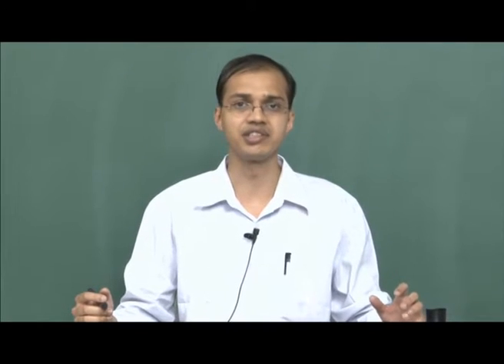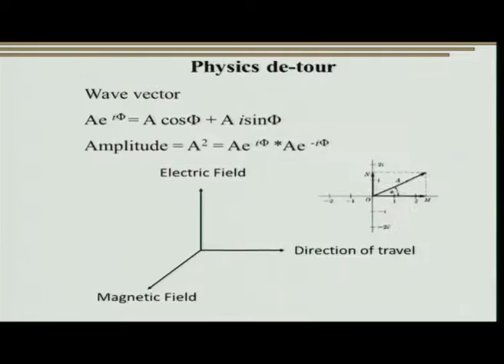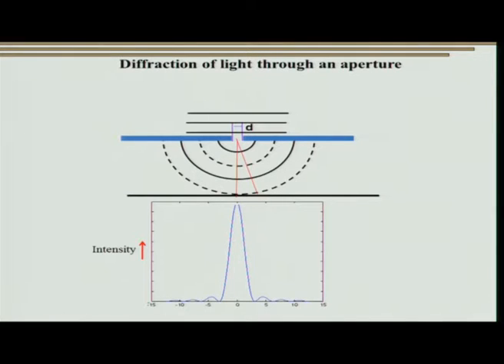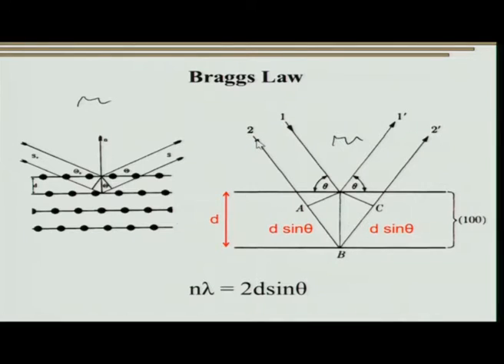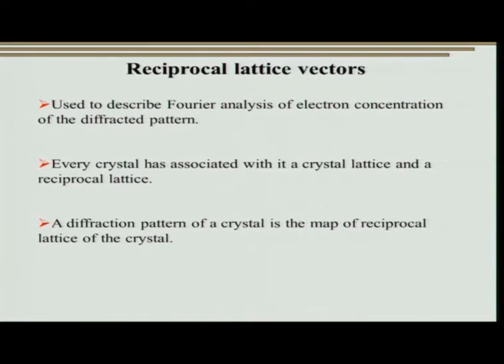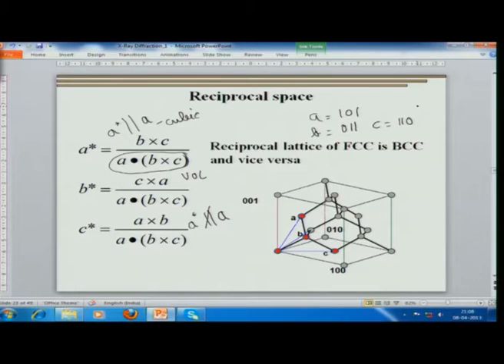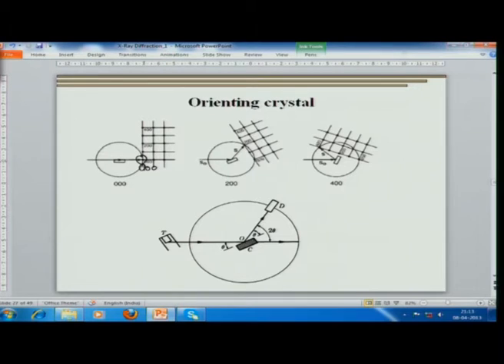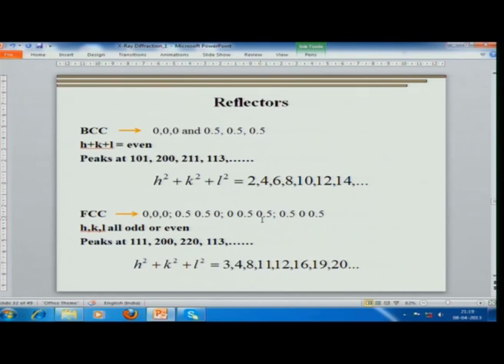Lecture-25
Subject: Metallurgy and Material Science
Course Name: Advanced Characterization Techniques